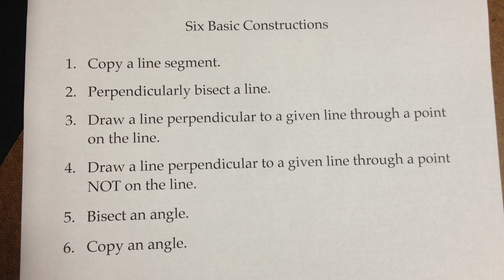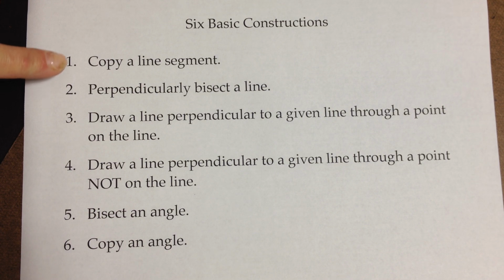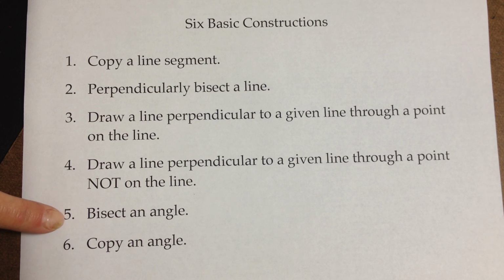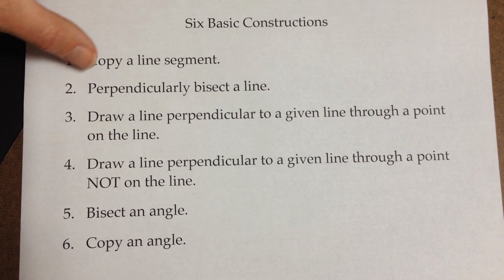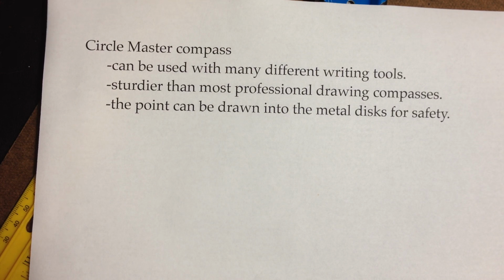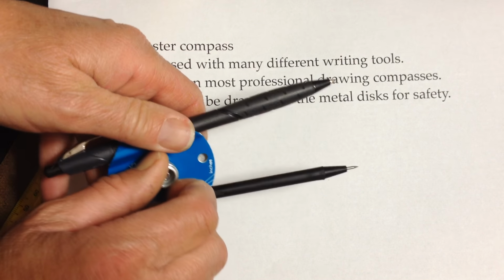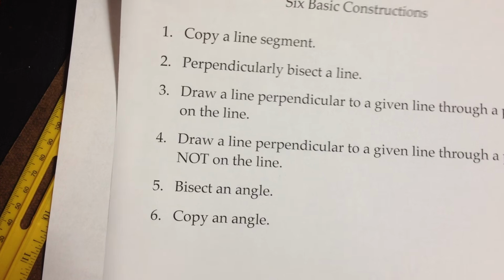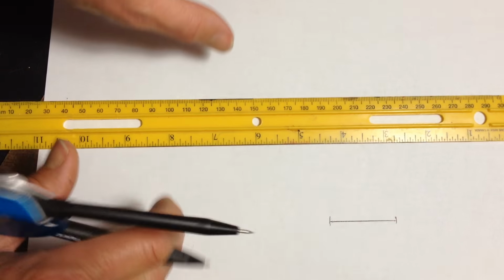Six Basic Geometric Constructions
Showing how to 1) copy a line segment, 2) perpendicularly bisect a line segment, 3) draw a perpendicular to a line through a point on the line, 4) draw a perpendicular to a line through a point not on the line, 5) bisect an angle, 6) copy an angle.

00:00 Introduction
00:30 The Circle Master Compass
03:51 1) Copy a line segment
04:48 2) Perpendicularly bisect a line segment.
06:14 3) Draw a perpendicular to a given line through a point on the line.
07:54 4) Draw a perpendicular to a given line through a point not on the line.
08:56 5) Bisect an angle.
09:50 6) Copy an angle.  The audio is lost!

June, 2023; the compass is available from Dick Blick art supplies, sold singly:

I substitute an InkJoy pen (commonly found in any office supply, or Walmart) for the pencil. I also use a standard 0.5 mm mechanical pencil because the lead stays uniform in size.

I have presentations for a complete algebra class using the classic text Elementary Algebra by Harold Jacobs. This text made me a far better math instructor, and my presentations are meant to speed you into being a better math instructor as well.